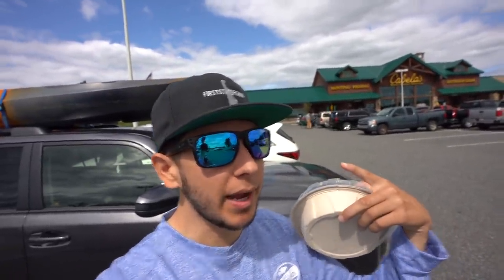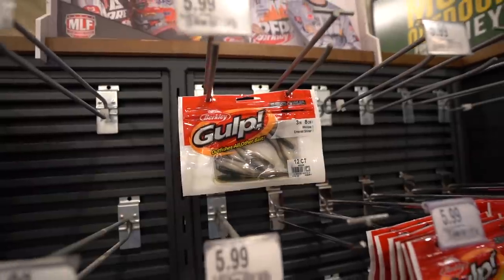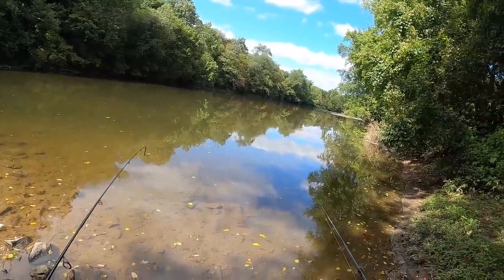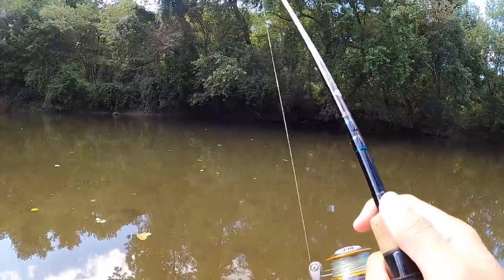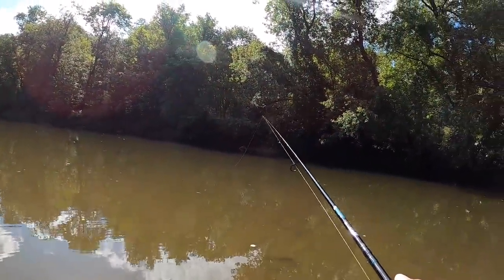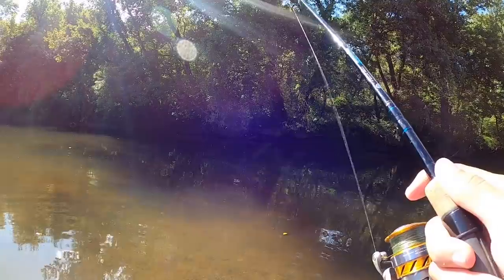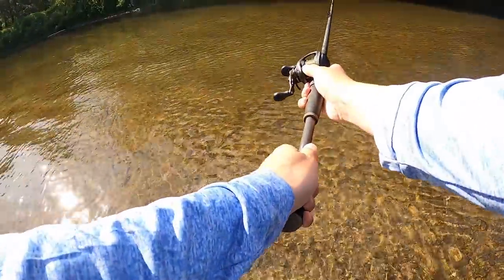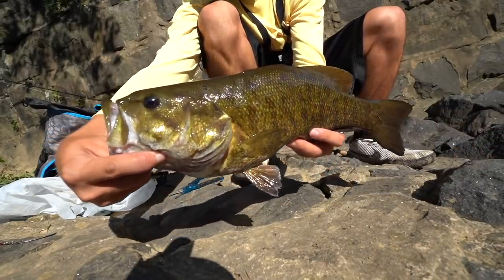Building the ULTIMATE Creek FISHING KIT!! (Surprising!)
Building the ULTIMATE Creek FISHING KIT!! I take you guys with me to Cabelas to create a fishing kit with my favorite creek fishing lures! We then take the fishing kit out to the water and put the lures to the test in a loaded local creek / river!

Let me know if you guys like these building fishing kit / budget fishing challenge / summer fishing / river fishing / bass fishing / creek fishing videos and if you guys want to see more videos like this!!

Film/Edit Equipment:
-GoPro

Delaware

tight lines